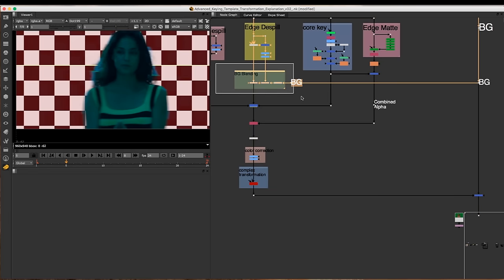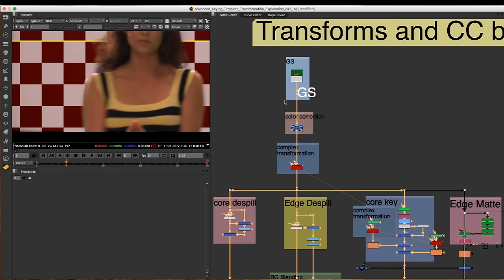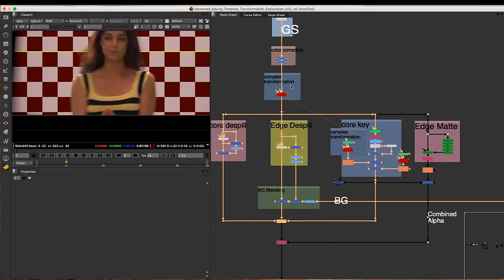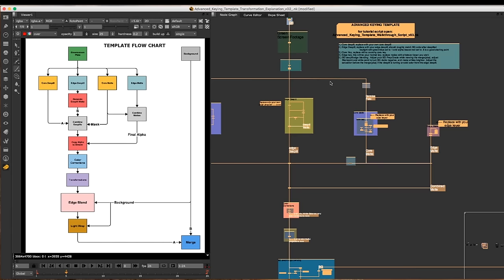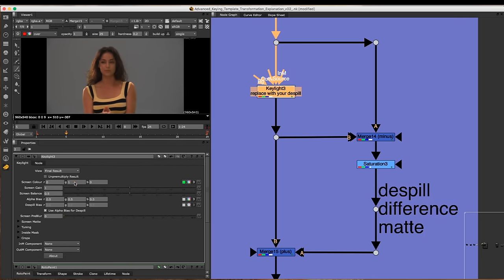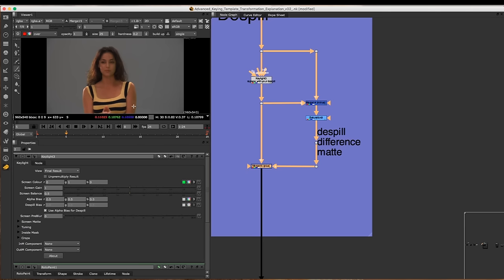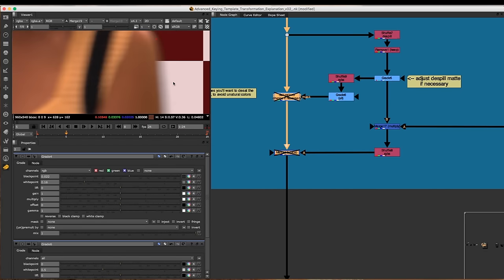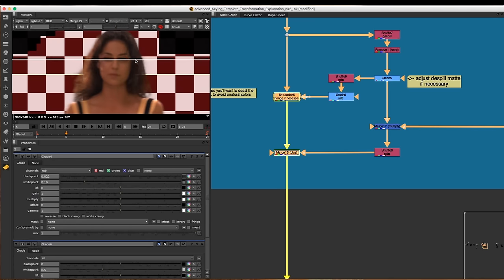Advanced Keying Breakdown: 4.1 - Template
Introducing the Advanced Keying Template.  This is using the building blocks of my previous tutorials in this series and showing you how to put all those pieces together correctly in order to get the best results.

0:00 - Introduction
4:30 - CC and transform after key
6:49 - CC and transform before key
12:03 - Advanced Keying Template flowchart
15:25 - Advanced Keying Template
40:10 - Advanced Keying Template Compressed
40:55 - Advanced Keying walkthrough script
41:59 - outro

to download the Advanced Keying Template pack with all of the scripts that were introduced in this video.